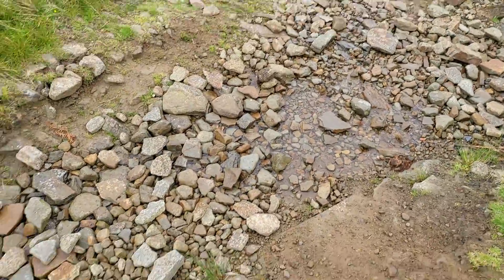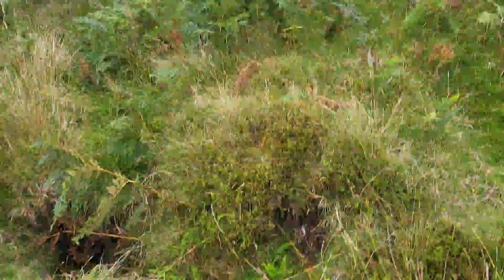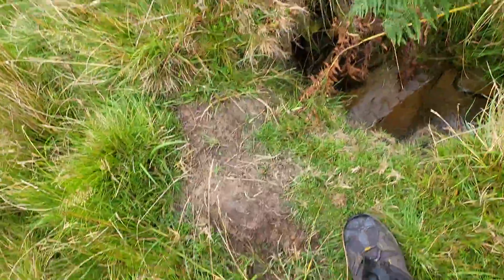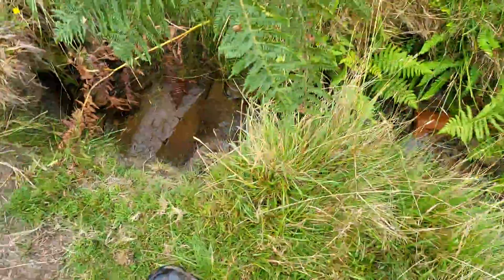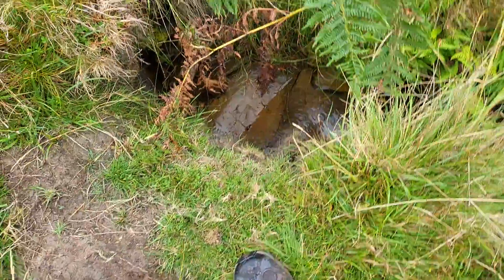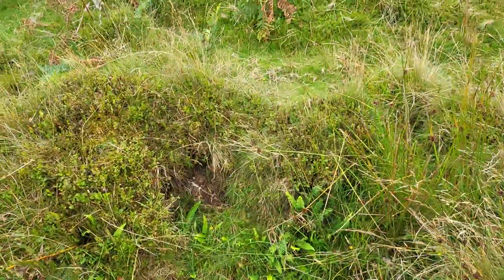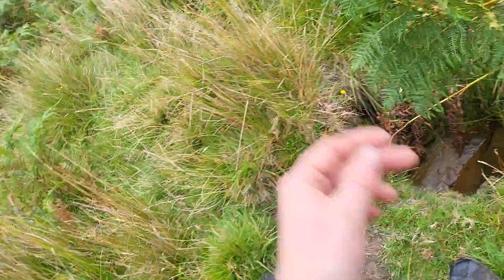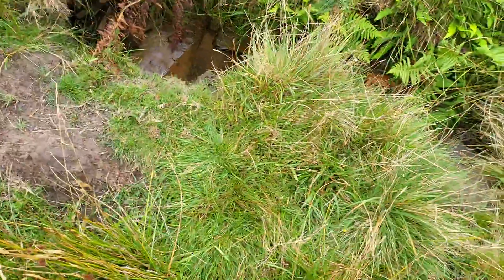Water Filtration Survival Straw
Most prob the easiest way you can learn how to find and treat water for safe drinking